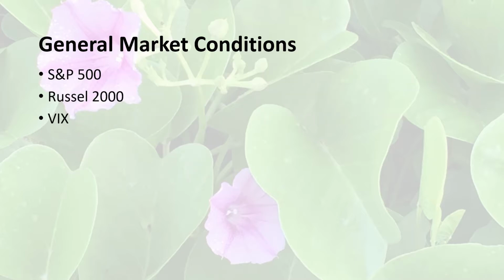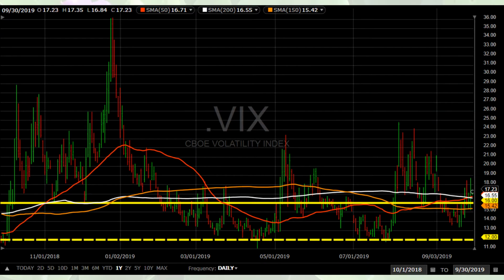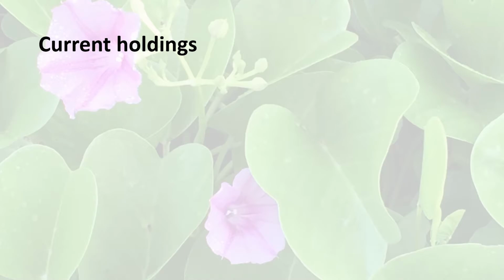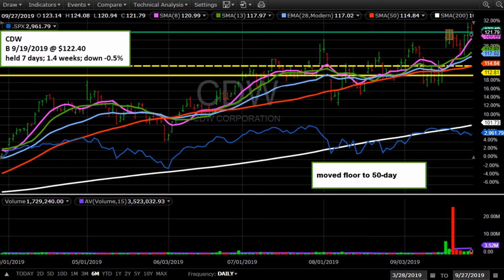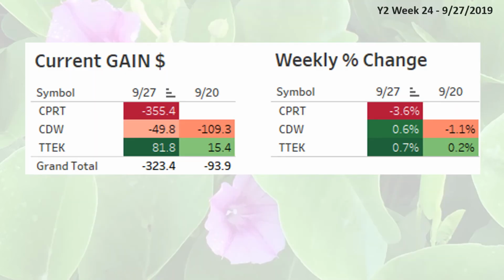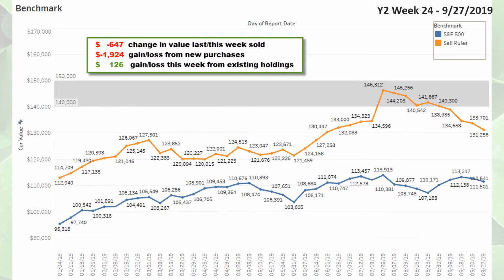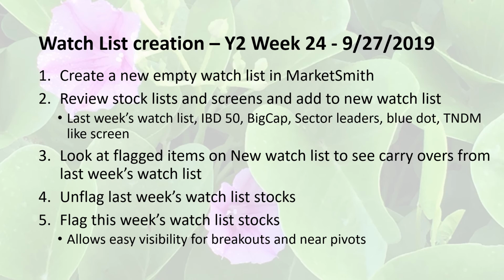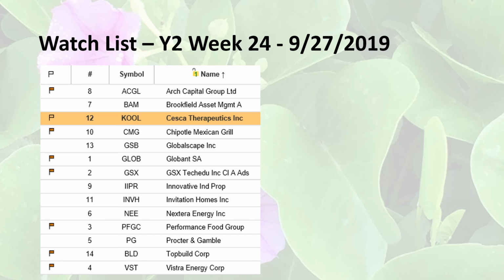My $100K Stock Experiment: Year 2 Week 24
Year 2, Week 24 of my $100K Stock Experiment.  Join me, Melissa, on my stock journey, as I try to grow my $100K portfolio into $200K.  I didn't make it the first year, but maybe I'll make it by the end of year 2.